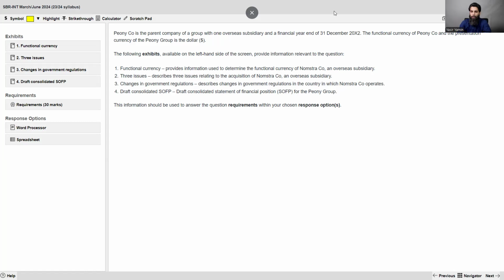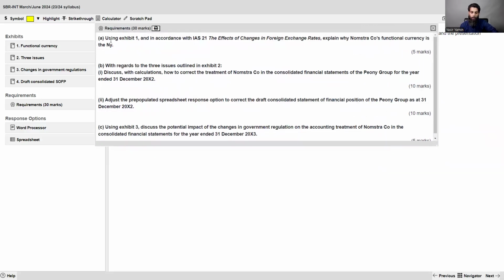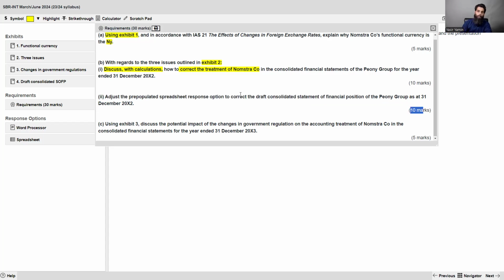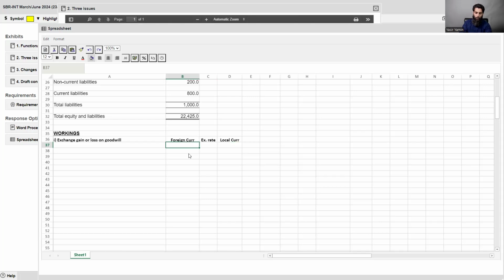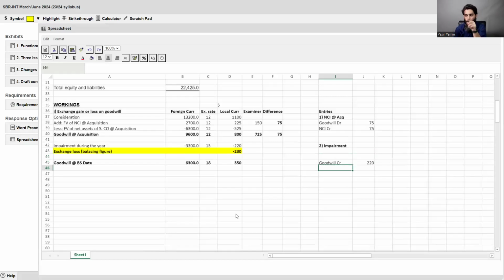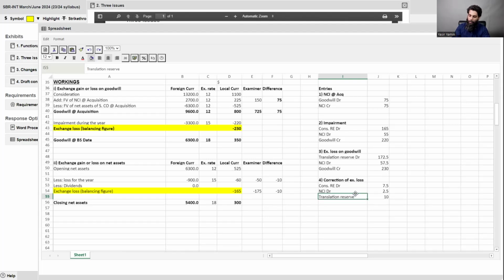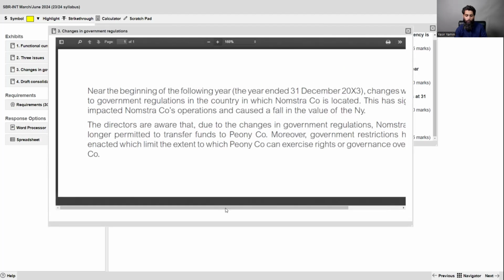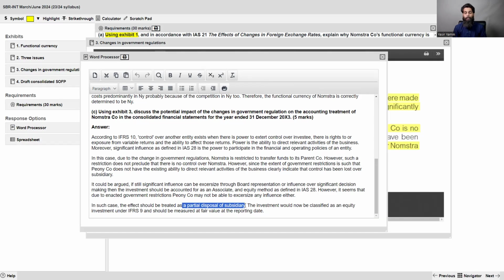ACCA SBR - Peony Co Foreign Subsidiary June 2024